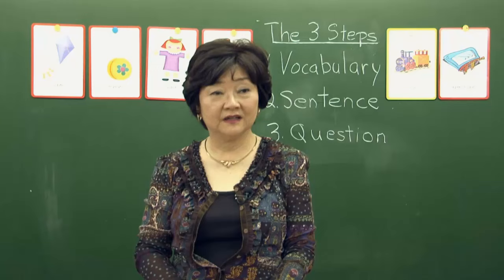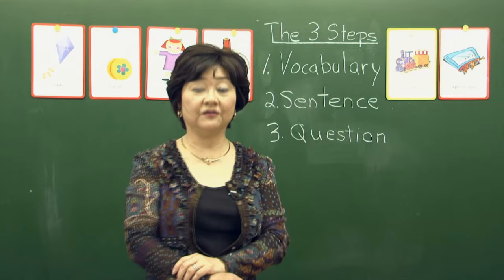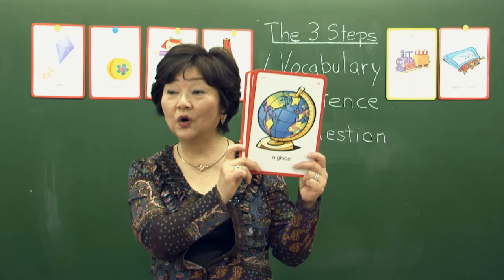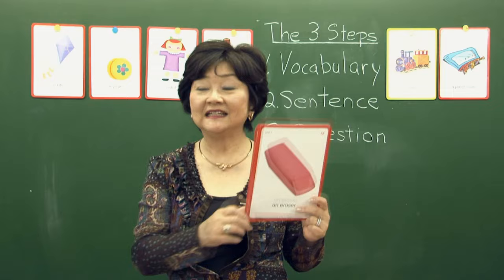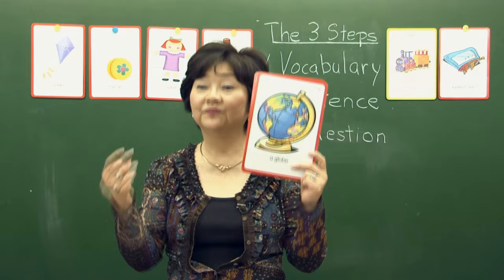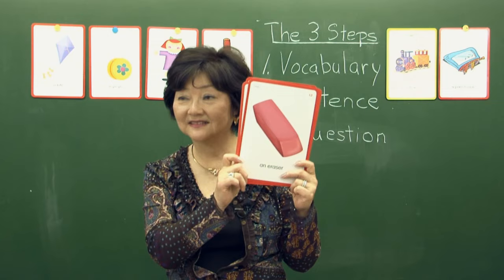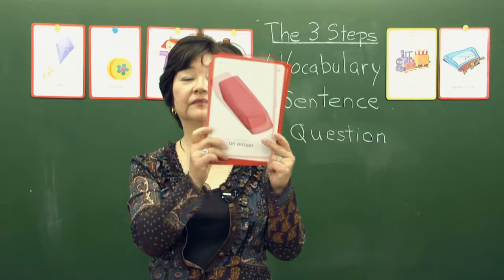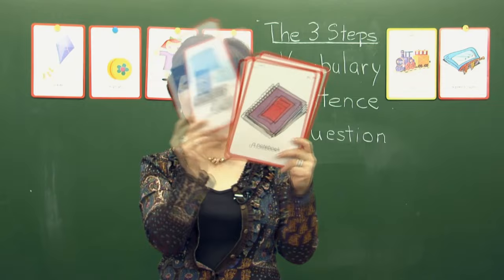Introducing new vocabulary to young learners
Ritsuko Nakata, co-author of Let's Go, shares a fun and effective way to introduce new vocabulary to young learners.

For more free videos, webinars, articles, sample lessons and advice, visit the Let's Share